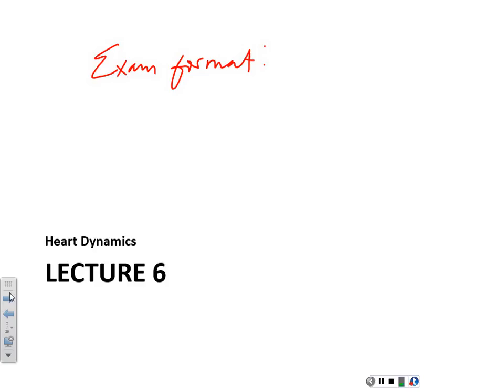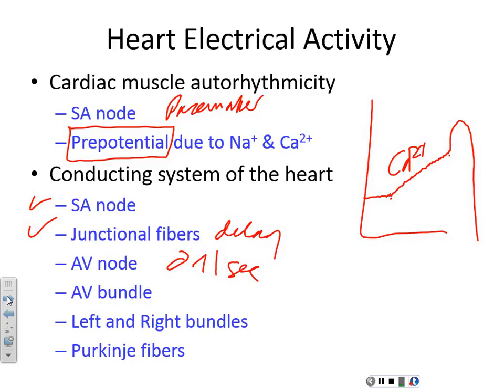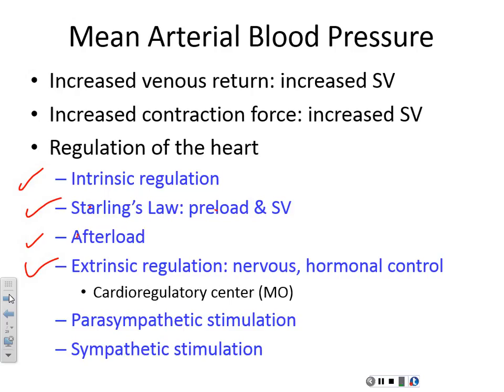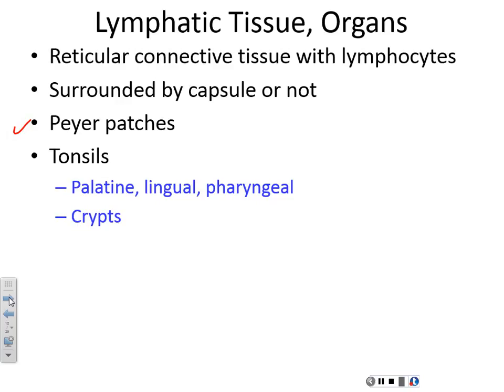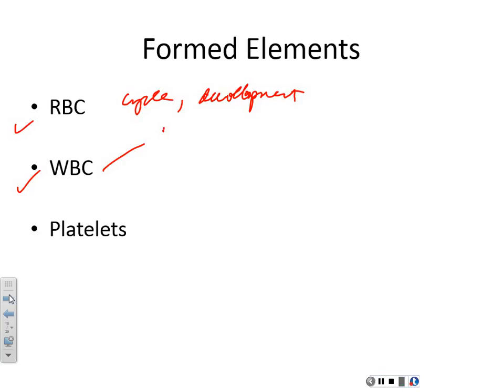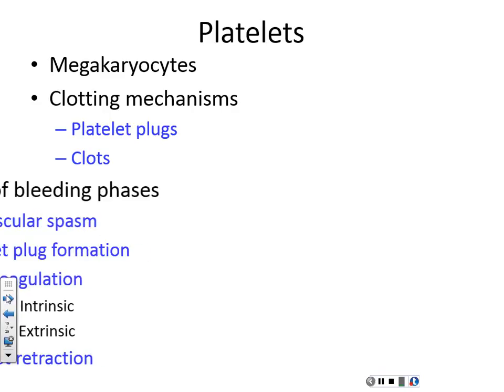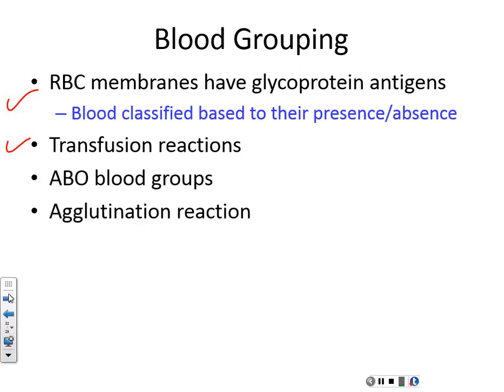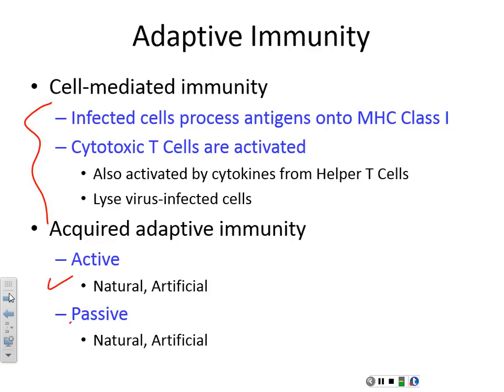Midterm II Review Lectures 6 - 10 Fri, Oct 10, 08 36 AM